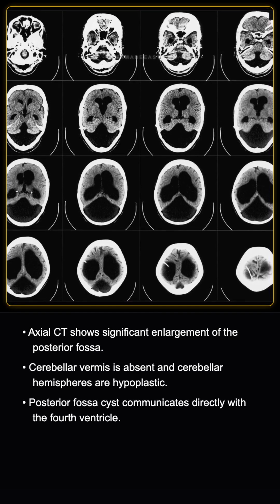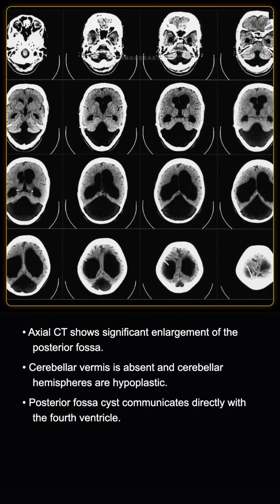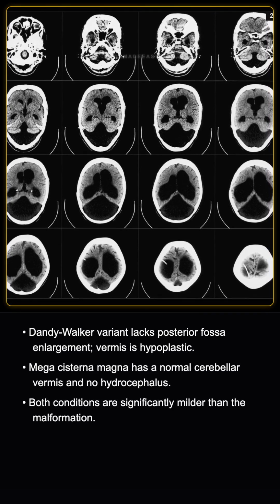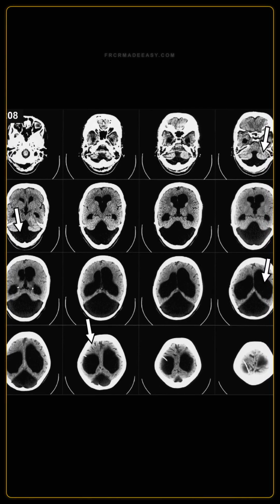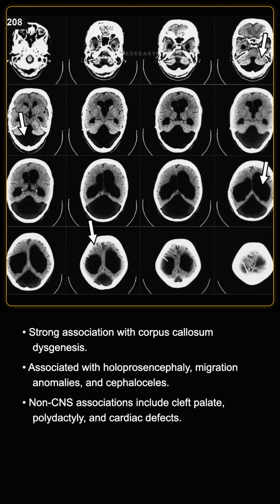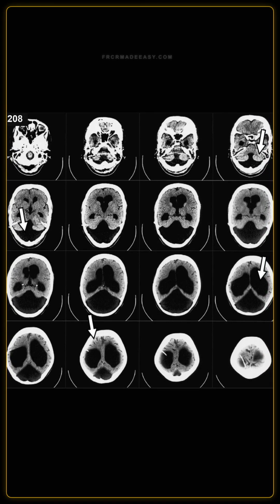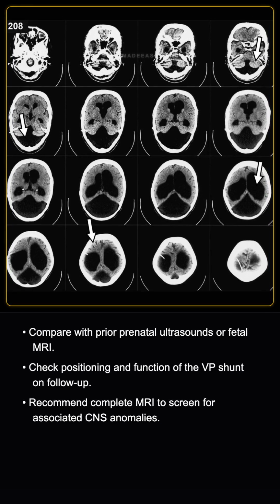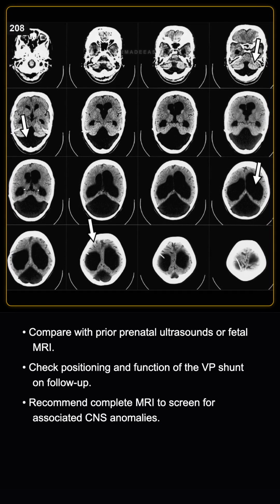An 11-Month-Old Child With Cleft Palate & Neurological Abnormalities | Rapid Review Case 208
🧠 Clinical History:
An 11-month-old child with cleft palate and neurological abnormalities.

🔍 Imaging Findings:
Axial T2-weighted MRI of the brain demonstrates significant enlargement of the posterior fossa associated with hypoplasia of the cerebellar hemispheres and absence of the cerebellar vermis. A large, CSF-filled posterior fossa arachnoid cyst is present, communicating directly with the dilated fourth ventricle. Supratentorial ventriculomegaly is present, and a ventriculoperitoneal shunt is seen in the right lateral ventricle. The cerebral sulci are not effaced. A second sagittal T2 MR scan illustrates the elevated tentorium and cystic fourth ventricle communication, typical of Dandy-Walker malformation.

✅ Diagnosis:
Dandy-Walker malformation

📋 Differential Diagnosis:
Dandy-Walker malformation:
- Enlarged posterior fossa, hypoplastic or absent cerebellar vermis, elevated tentorium, large posterior fossa cyst communicating with the fourth ventricle, hydrocephalus.

Dandy-Walker variant:
- Milder form. Hypoplastic cerebellar vermis and a smaller posterior fossa cyst, but lacks enlargement of the posterior fossa and tentorial elevation.

Mega cisterna magna:
- Normal cerebellar vermis and hemispheres. Enlarged posterior fossa cisterna magna that communicates with the subarachnoid space; no hydrocephalus.

Posterior fossa arachnoid cyst:
- CSF-filled cyst that does not communicate with the fourth ventricle. Cerebellar vermis is intact but may be compressed.

💡 Key Teaching Points:
Identify Dandy-Walker malformation by an enlarged posterior fossa, cerebellar vermis hypoplasia or absence, and a large cyst communicating with the fourth ventricle. Differentiate from the variant form (normal posterior fossa size) and mega cisterna magna (intact vermis).

🩺 Clinical Management:
I would recommend comparing these brain MR images with prior prenatal ultrasounds or fetal MRI. Suggest checking the positioning and function of the ventriculoperitoneal shunt on follow-up scans. Recommend screening for associated CNS anomalies. Document findings and refer the patient to pediatric neurosurgery and genetics.